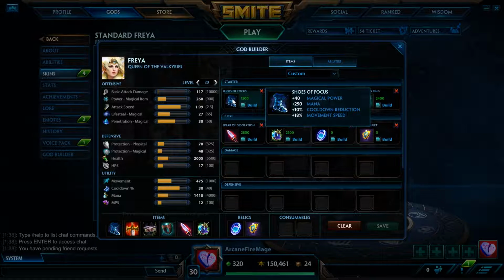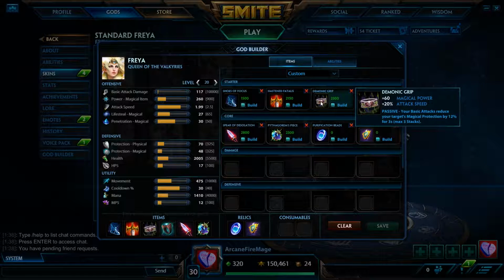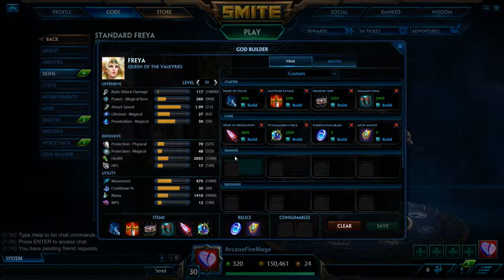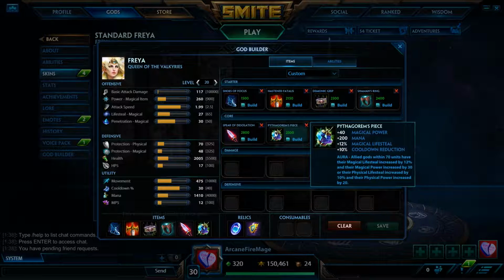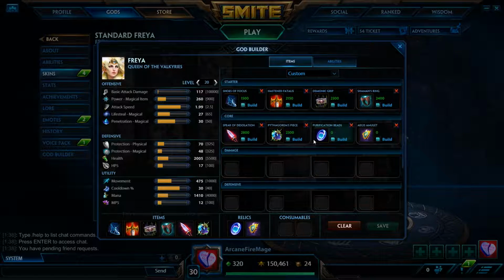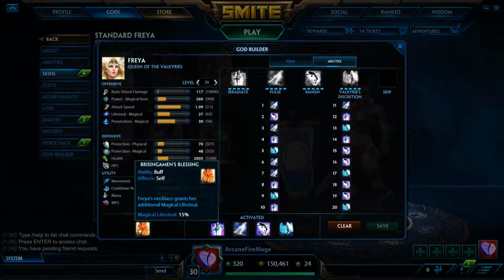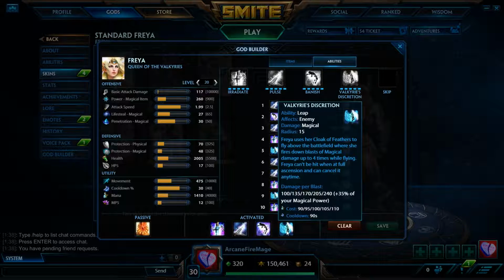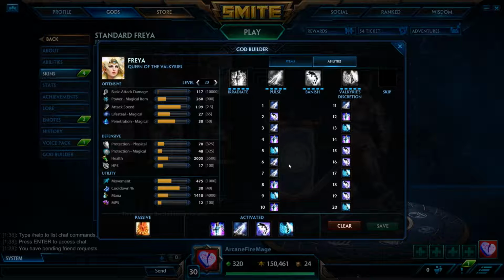Smite Freya Arena Build & Guide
Jeff shows how to play the Goddess Freya in Smite's Arena mode.

Item Order:

Shoes of Focus
Hastened Fatalis
Demonic Grip
Shaman's Ring
Spear of Desolation
Pythagorem's Piece

Relics:
Purification
Aegis Amulet